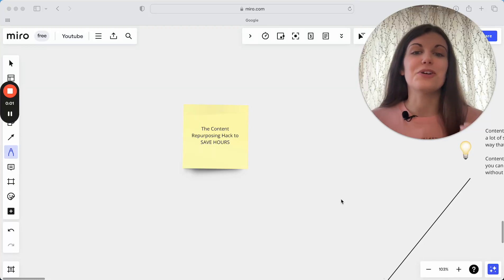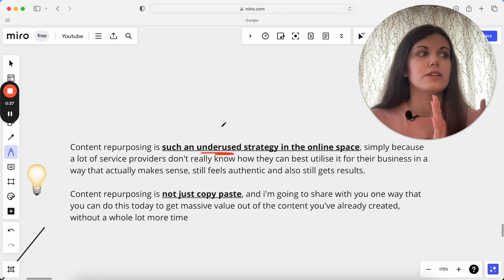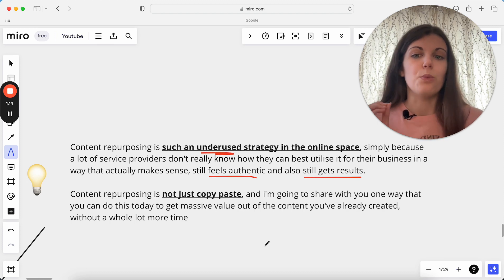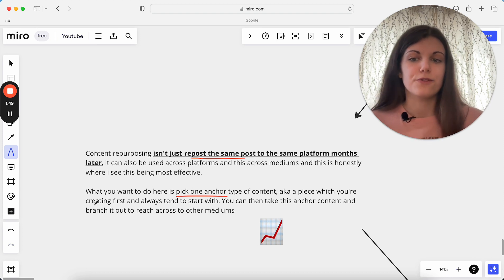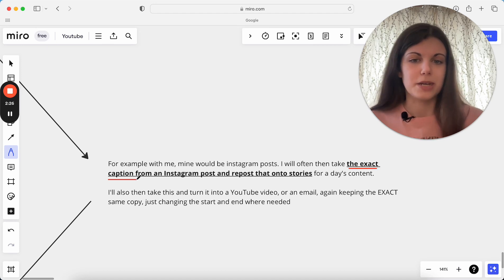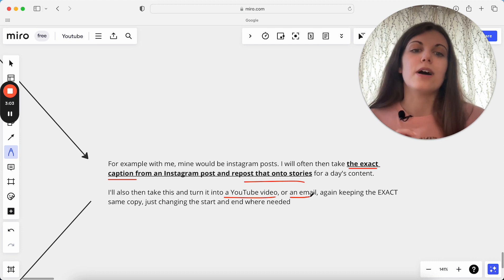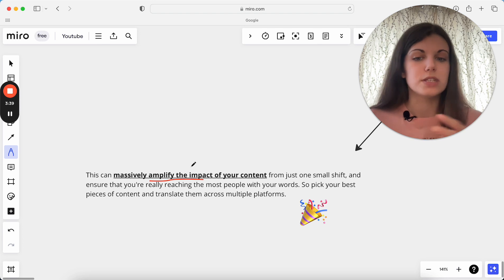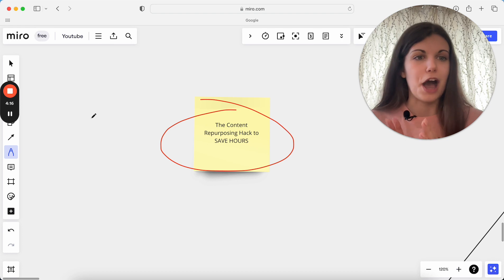The Content Repurposing Hack to SAVE HOURS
I'm breaking down the exact content repurposing strategy that I've used to show up on multiple platforms with ease as a service provider